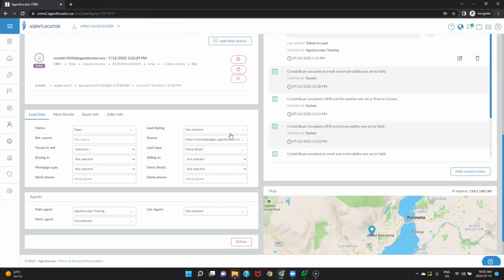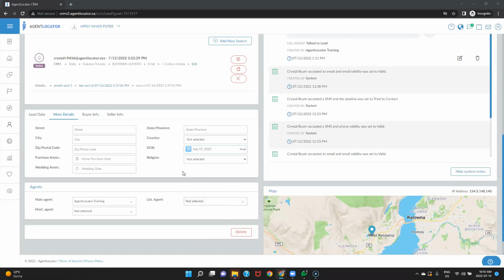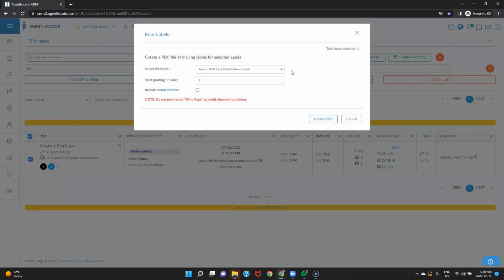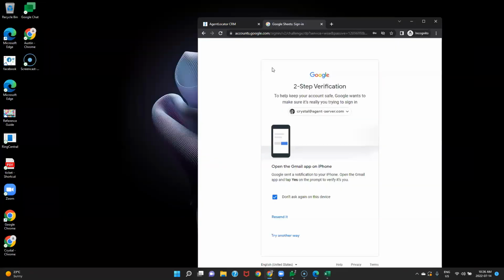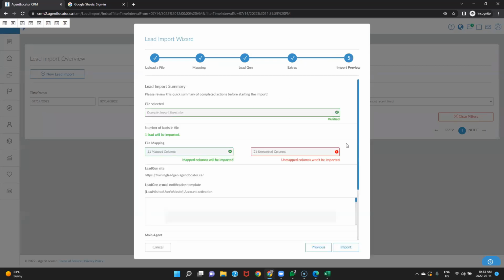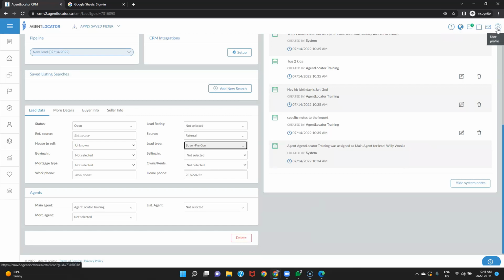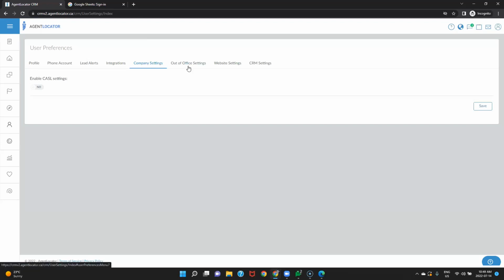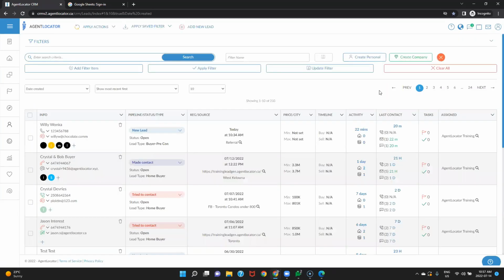Your CRM's Hidden Gems, July 14, 2022